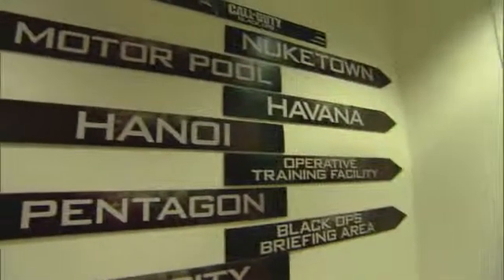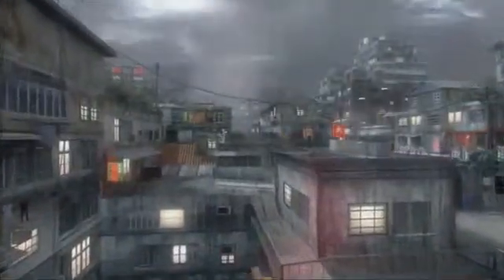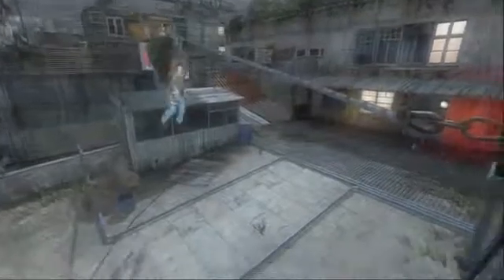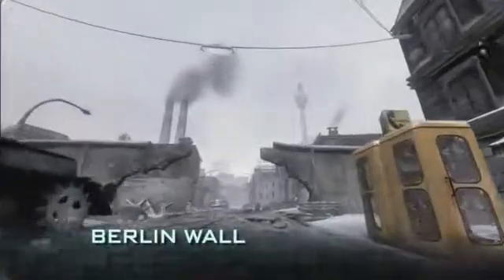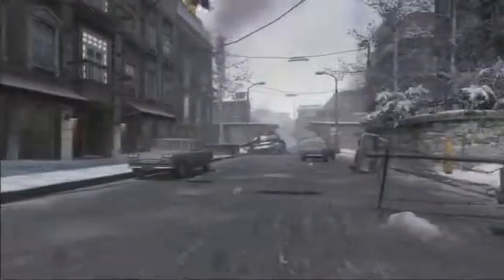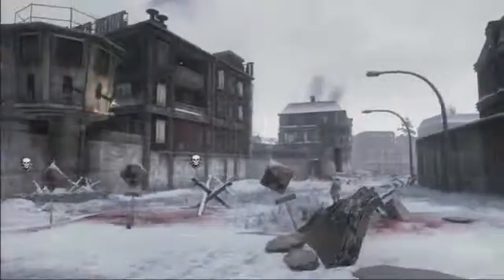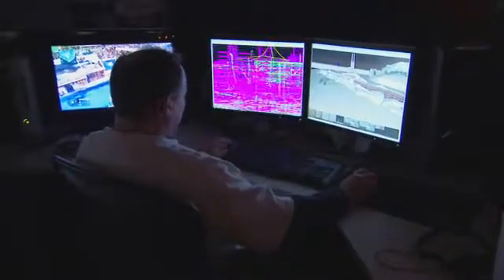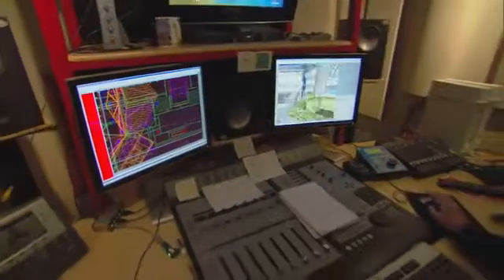Call of Duty Black Ops - First Strike Multiplayer Preview.flv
Preview of the First four maps from the First strike Map pack.

The previously announced map pack for Call of Duty: Black Ops is now confirmed for release on the Xbox 360 on February 1.

Treyarch today confirmed that the Map pack will hit Xbox Marketplace for 1200 Microsoft Points and will feature 4 all new maps and a new Zombie Mode map. The maps will be original and will not feature any remodels.